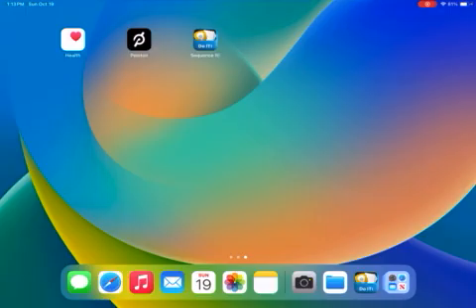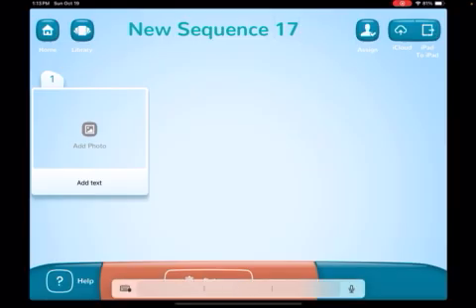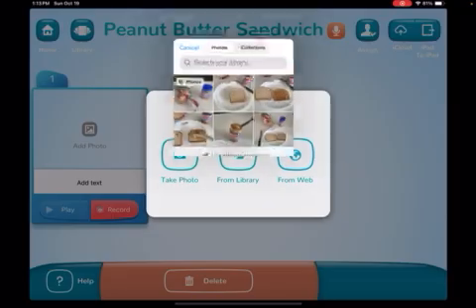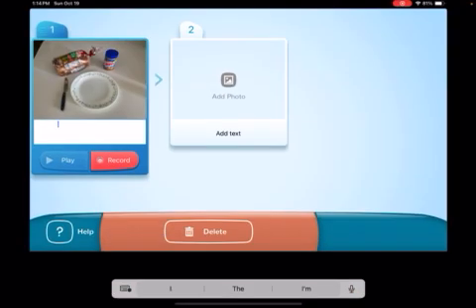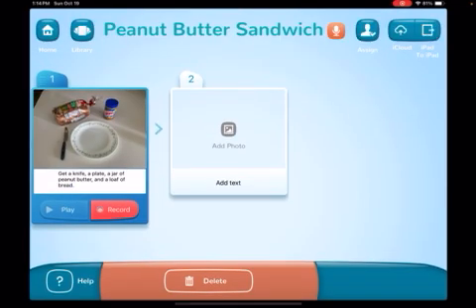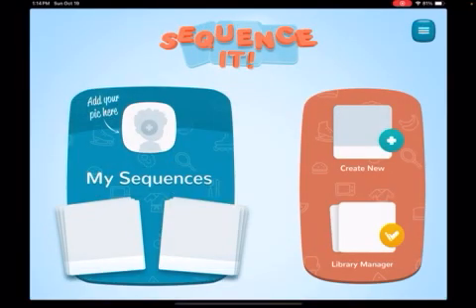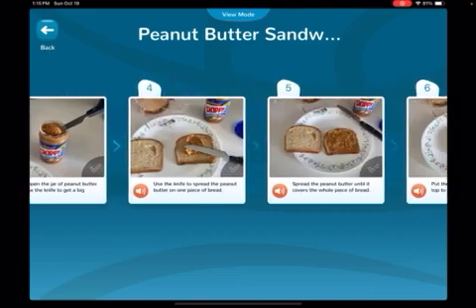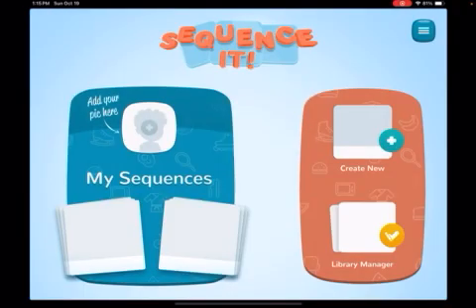DHD 548 How to Use Sequence It